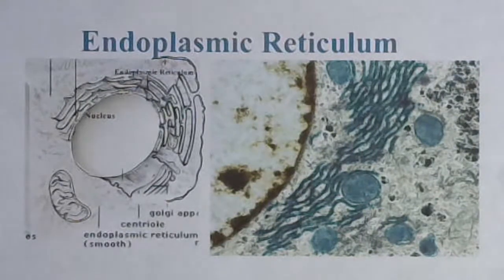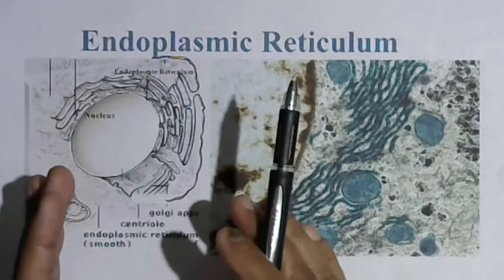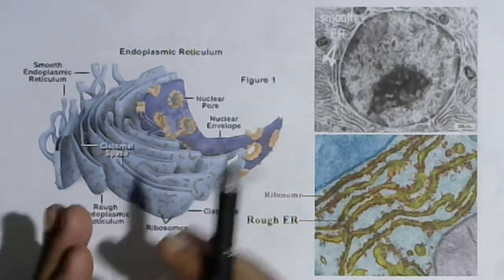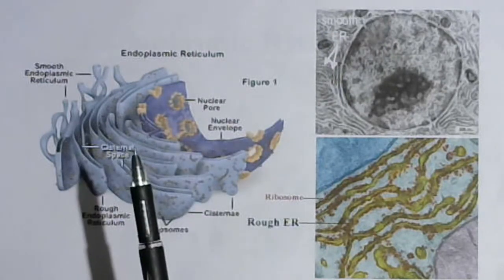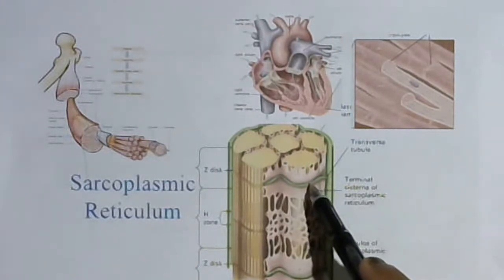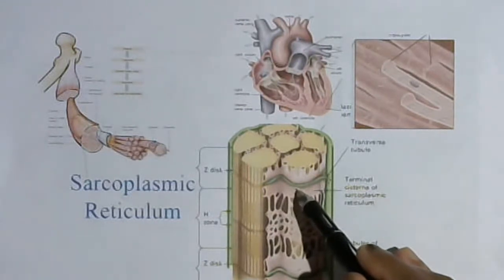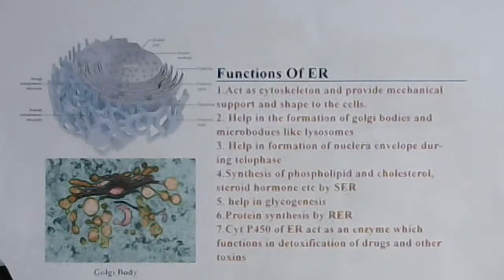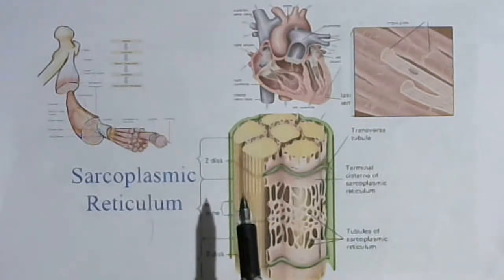The Cell Class 11 // Endoplasmic Reticulum